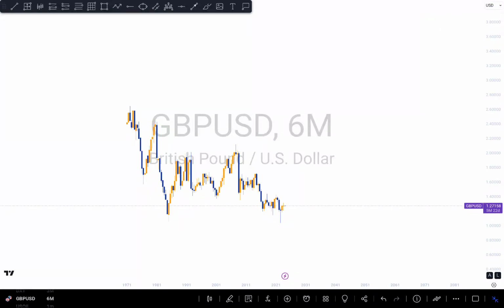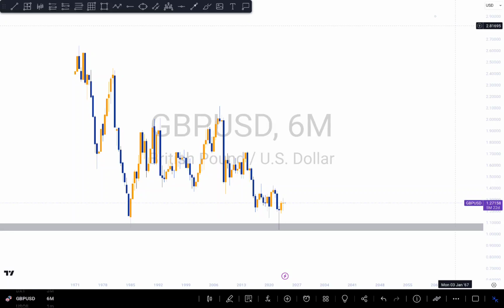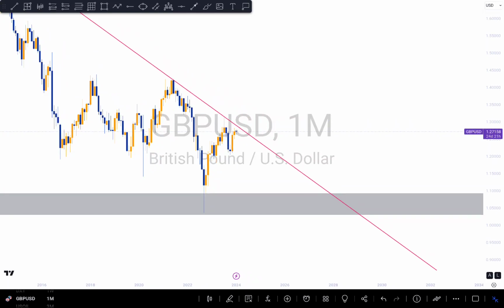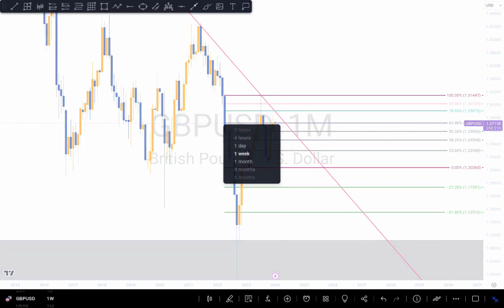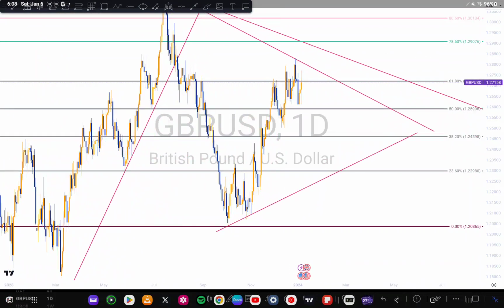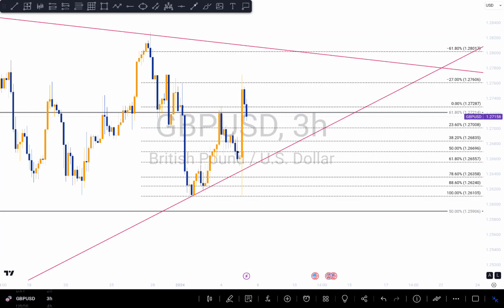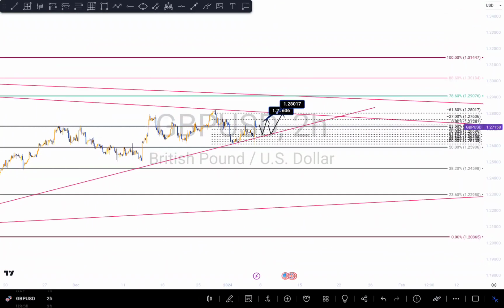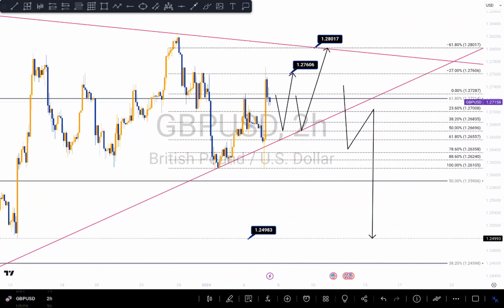GBPUSD TODAY ANALYSIS FORECAST USING FIBONACCI LEVELS & KEY ZONES